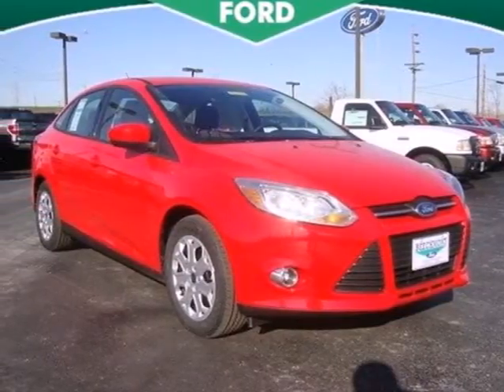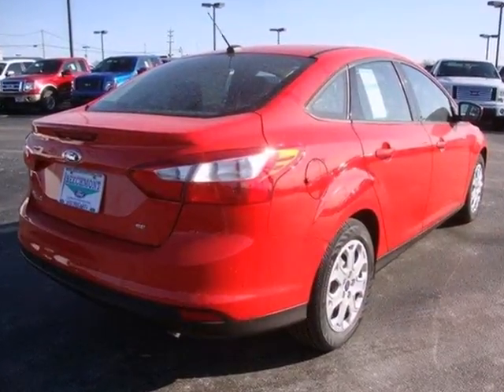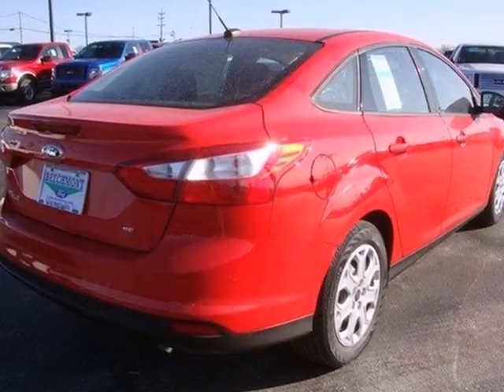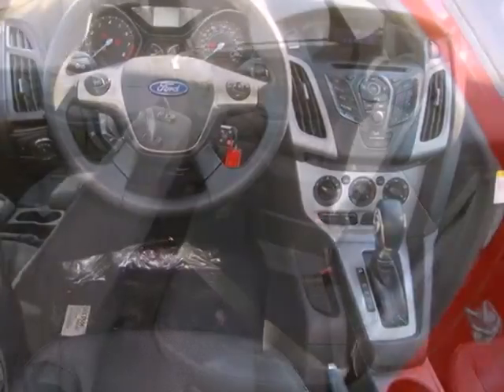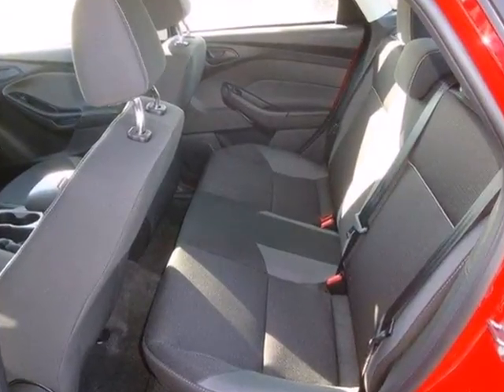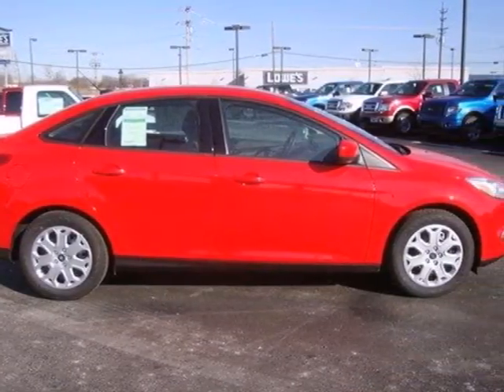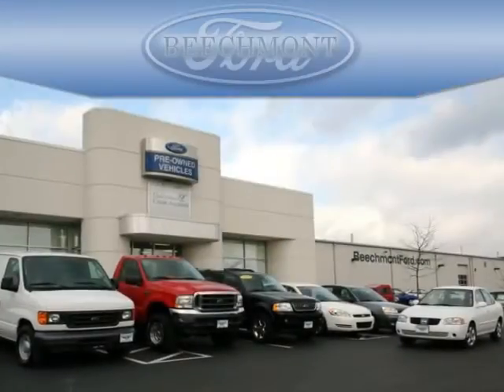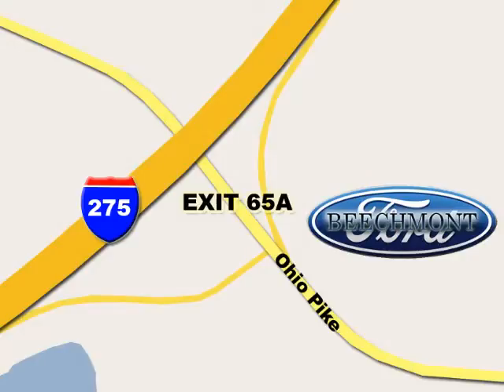2012 Ford Focus C12-568 in Cincinnati Dayton, OH 45245 SOLD